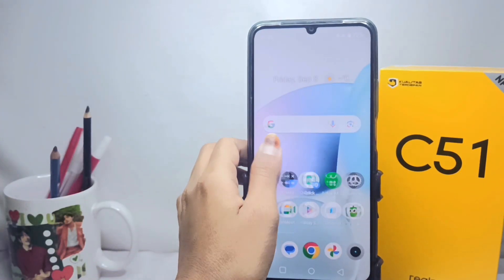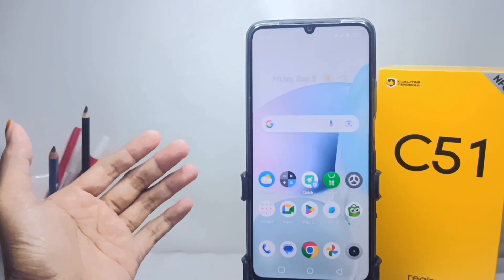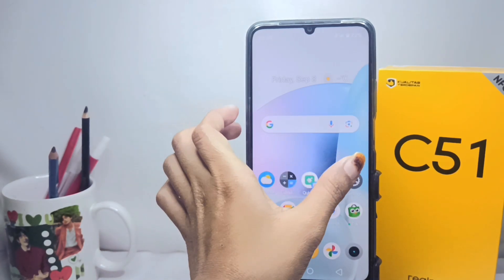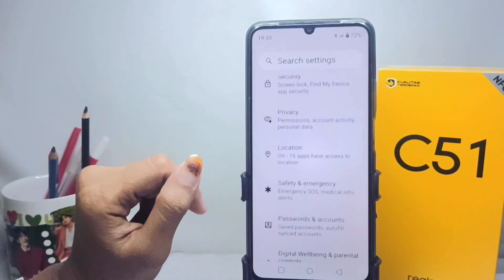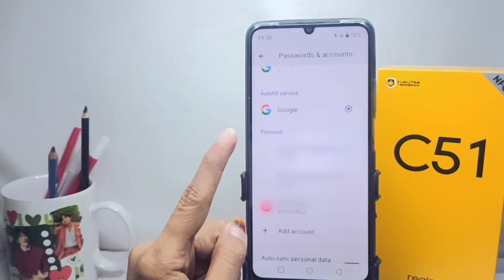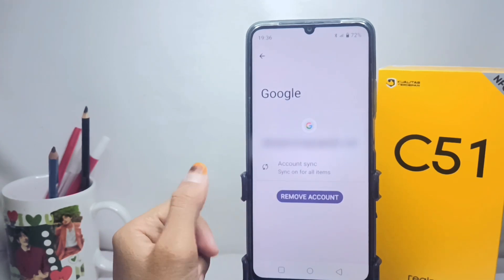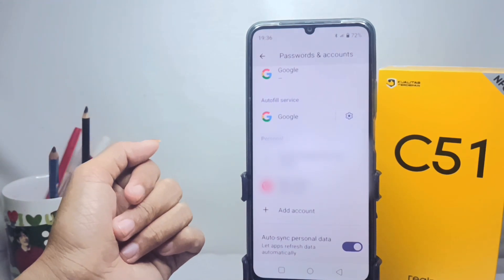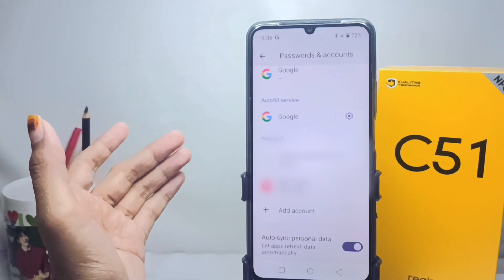How To Remove Google Account On Realme C51 – How To Logout Google Account In Realme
how to delete google account from realme c51. How to remove / logout google account.